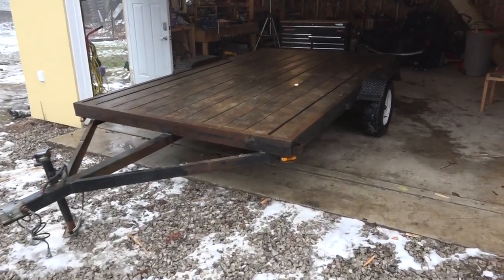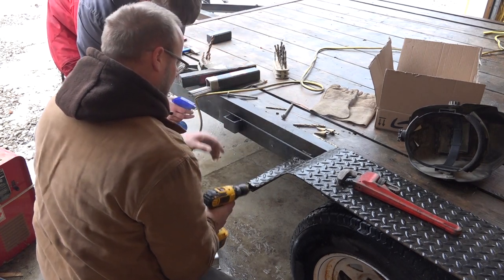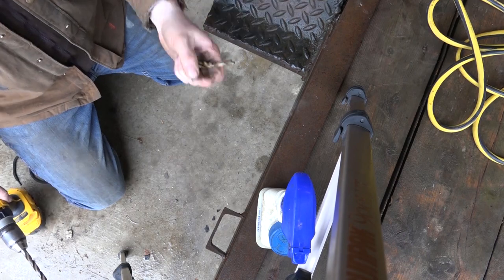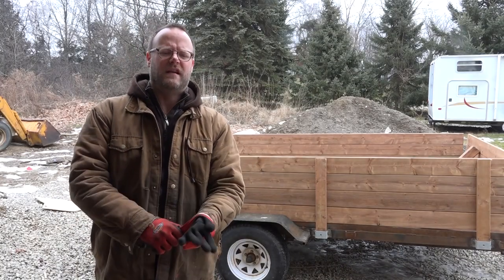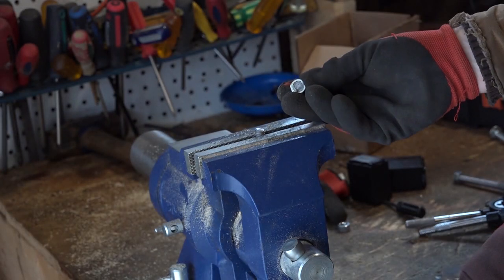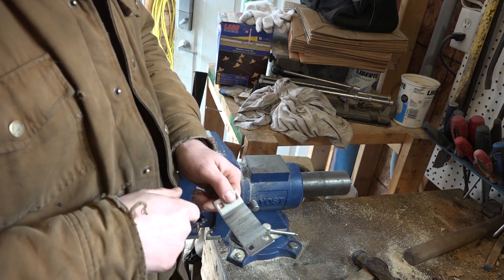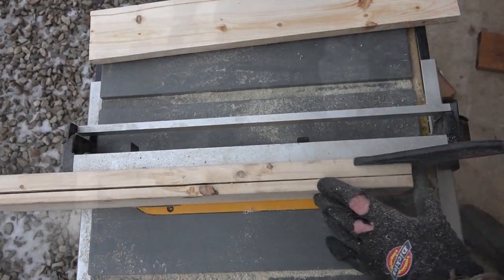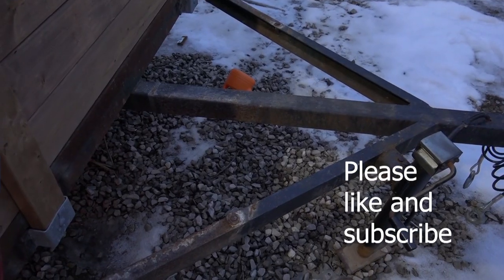Adding removable sides to a utility trailer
Adding removable sides to my trailer.
Stake pockets

Timeline
0:00 - Overview
1:10 - Drilling hole on first bracket
2:37 - Welding first bracket
4:14 - Driiling the remaing brackets
10:57 - Grinding
11:16  -Welding the remain ing brackets
11:59 - Working on the trailer sides
18:05 - Tap and die lag bolts and nut
20:08 - Bolting on the sides
21:37 - Corner brackets
22:31 - Building the back
23:43 - Making a bracket
25:28 - Problem with the back (My kids thought this was the best part. )
26:35 - Fixing the back
32:24 - Review of project